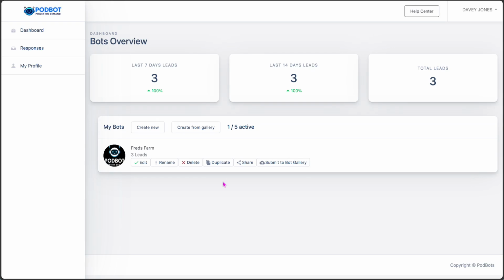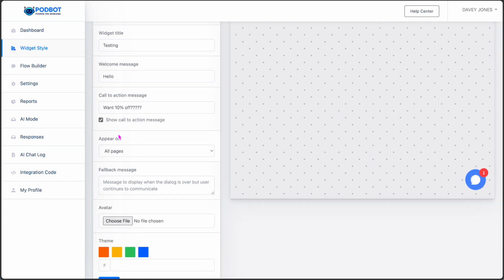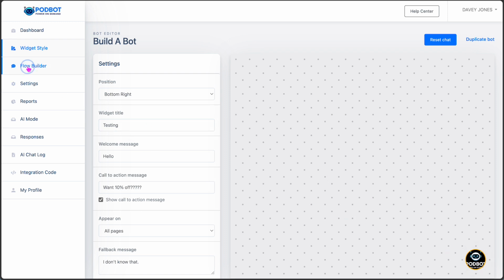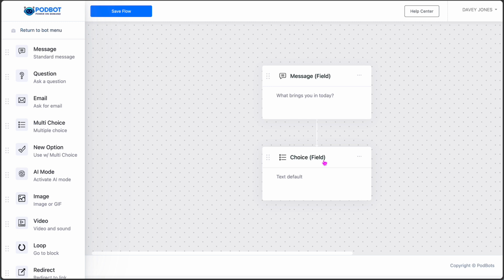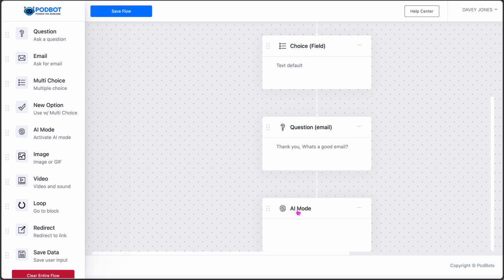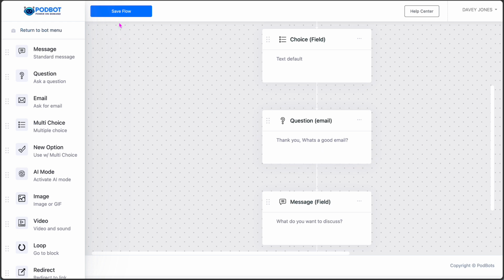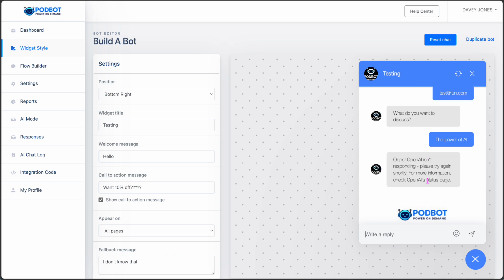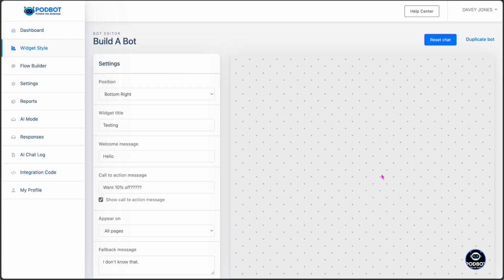Simple Demo of Building PodBots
This is a simple demo of our Power on Demand Bots (PodBot)

How Simple and easy it is to get started building your own.